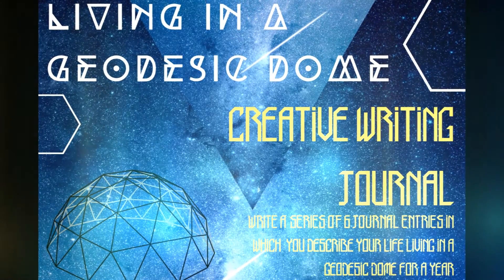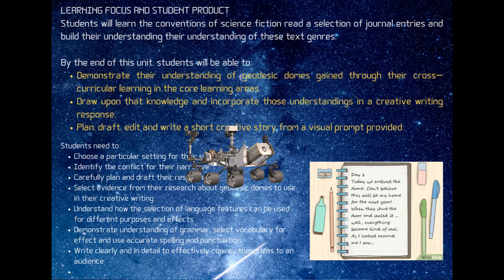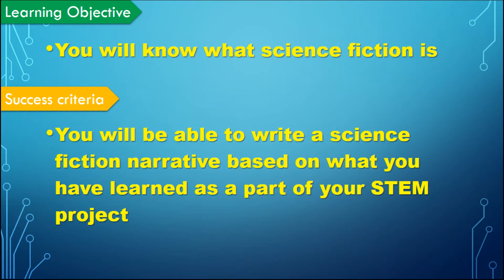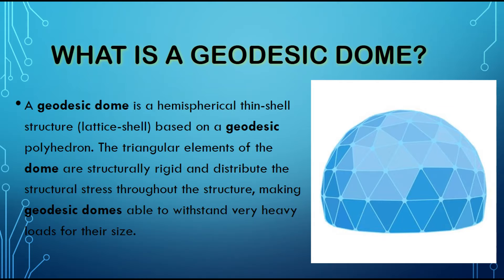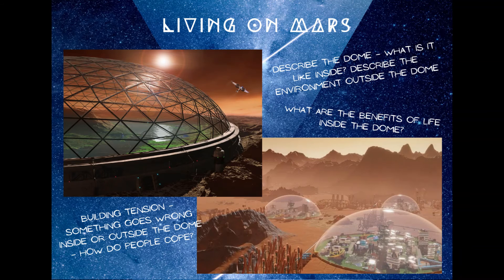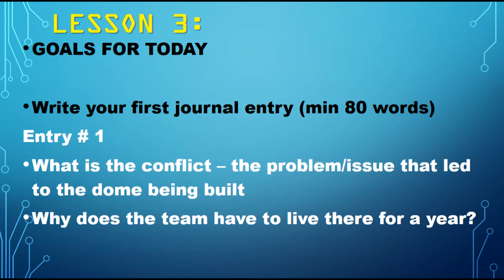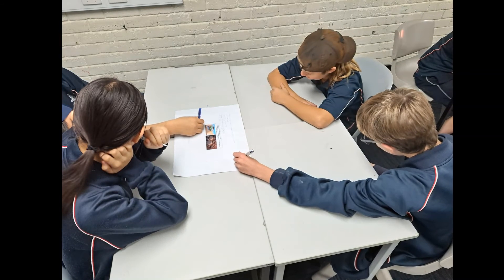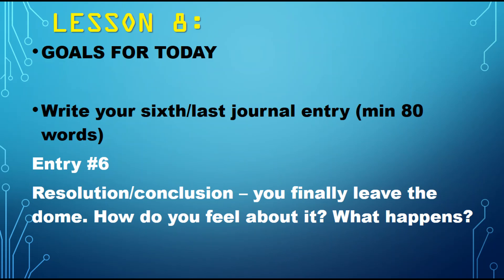STEM project English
Thornlie SHS Yr 8 STEM project - English Department